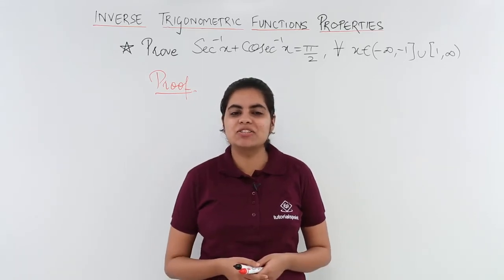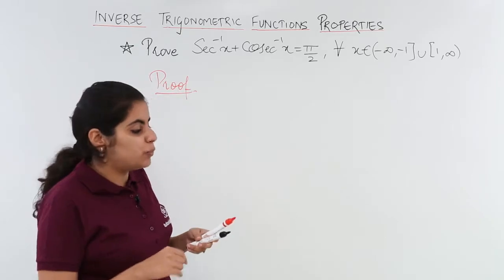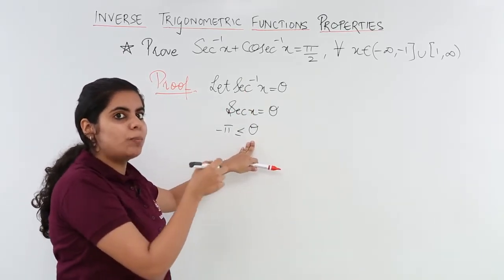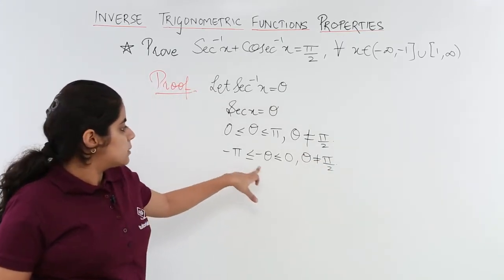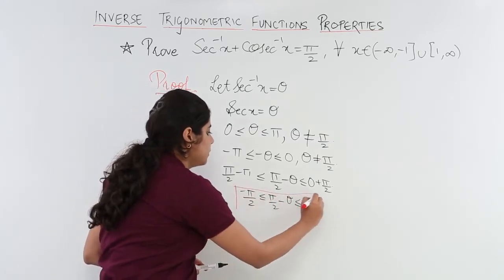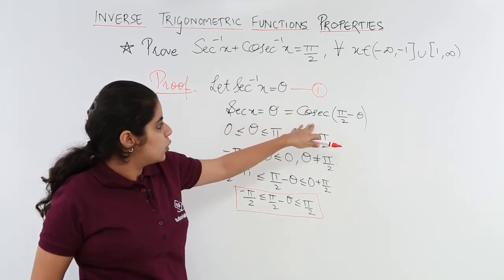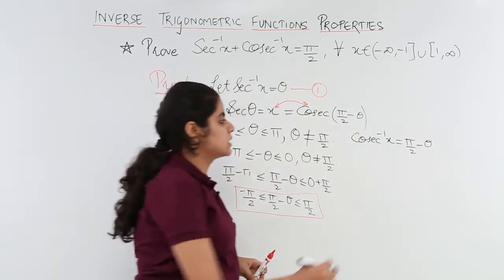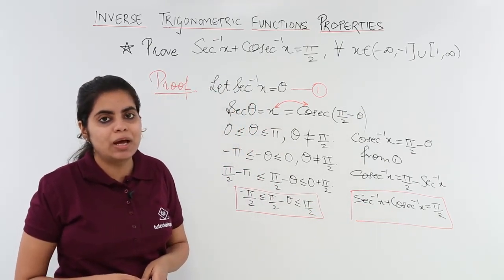Class 12th – Prove Sec Inverse X+Cosec Inverse X=Pie/2 | Trigonometric Function | Tutorials Point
Prove Sec Inverse X+Cosec Inverse X=Pie/2